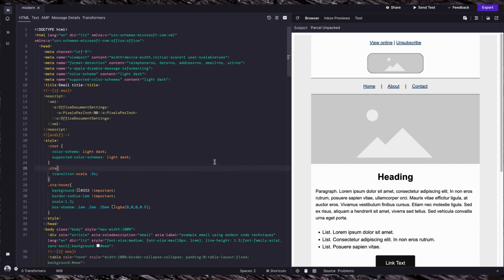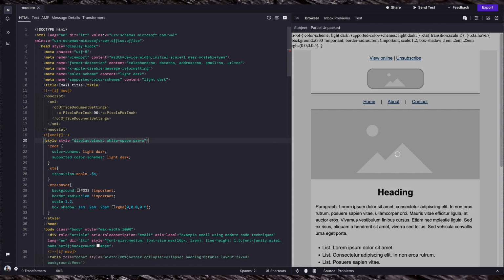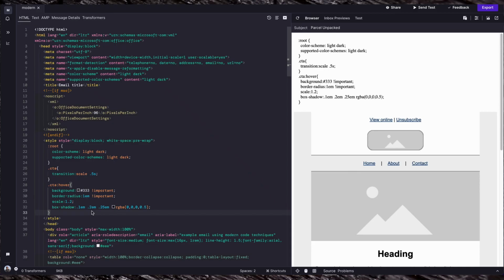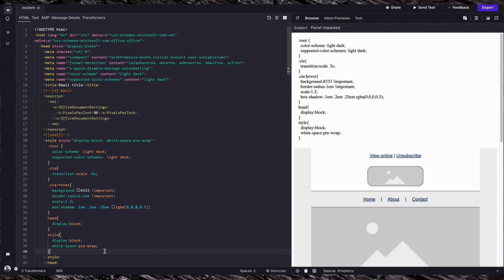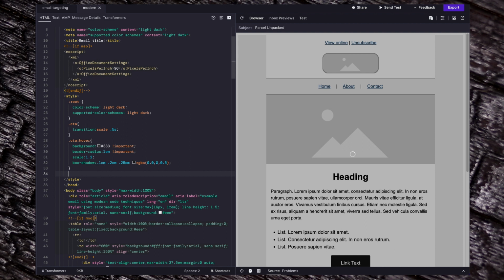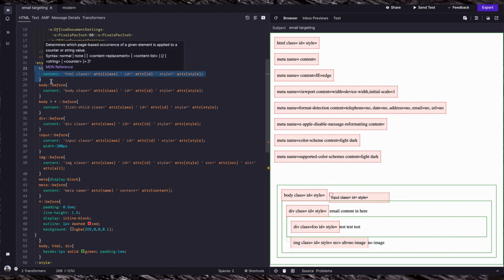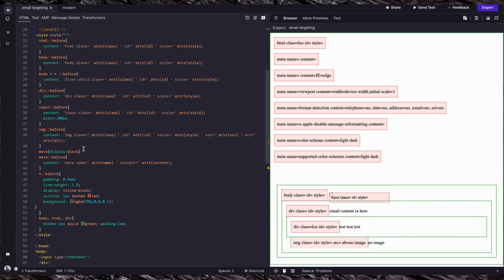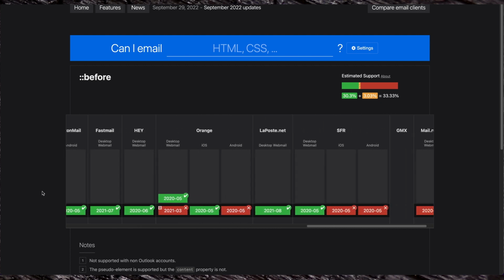Parcel Unpacked - Showing Code - Mark Robbins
Don't have access to dev tools inside your email client? Maybe you only have screenshots of your email? Let's learn how to show your email code!